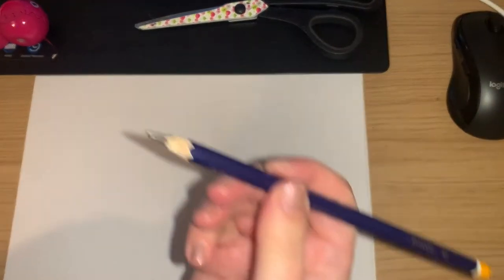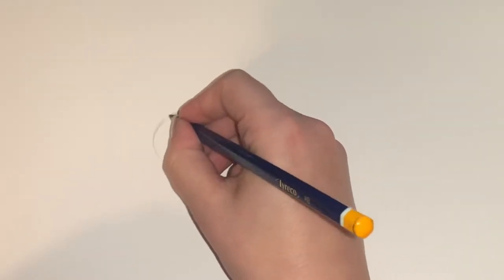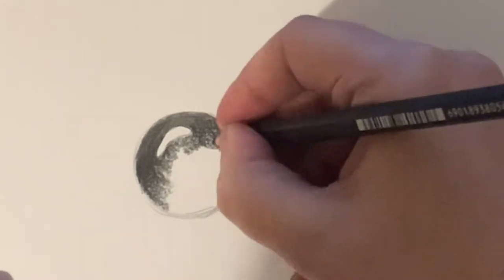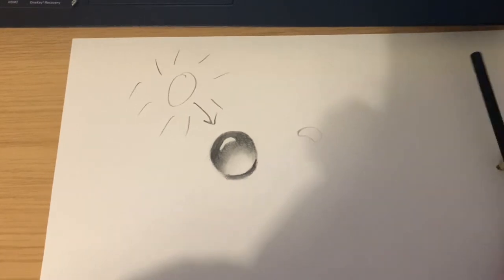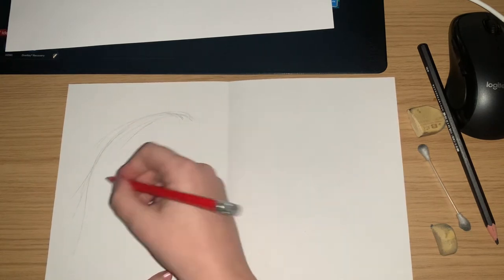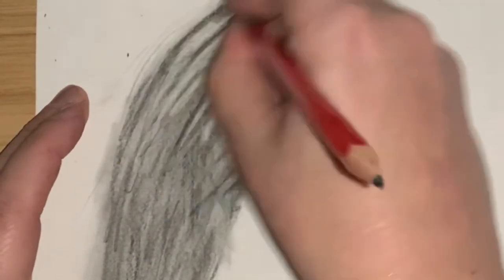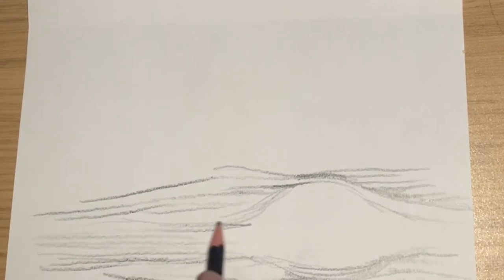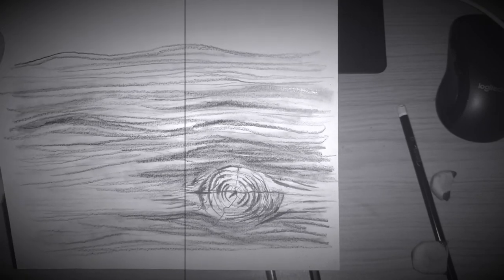Drawing realistic textures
This demo will talk you through how to create realistic textures in your drawings.

This will help to elevate your work and improve the realism you are able to achieve.

We can't wait to see your work

Gryffe High School ADT